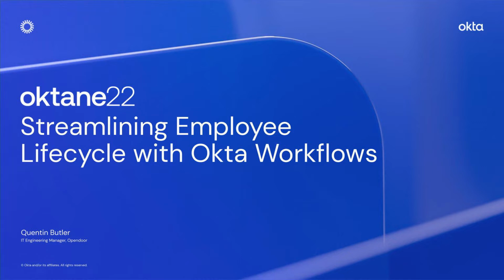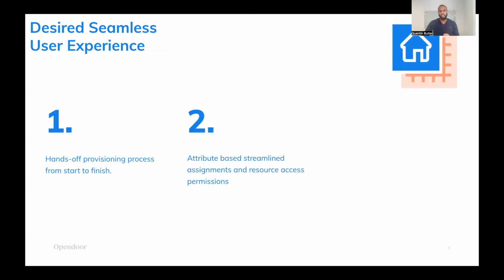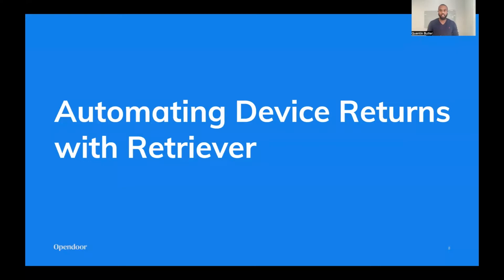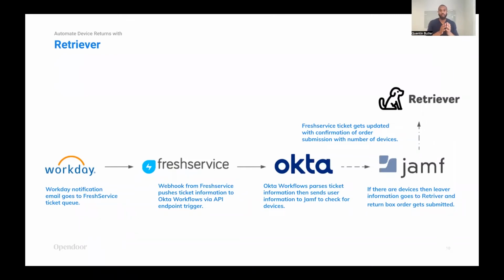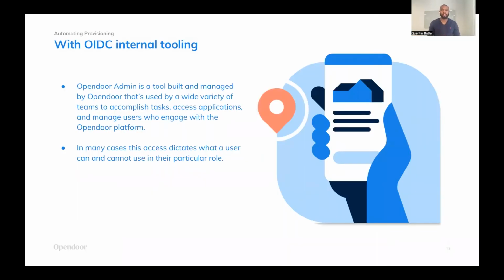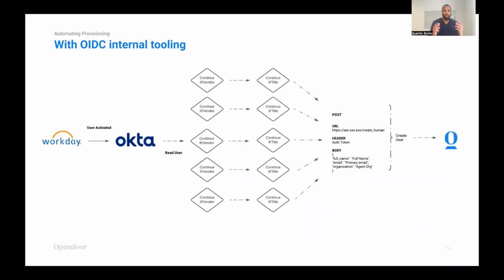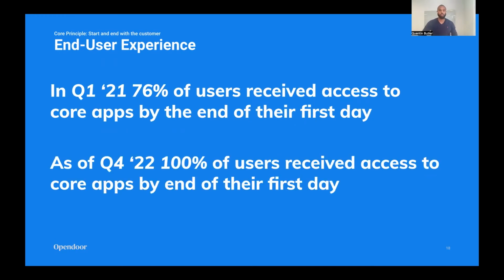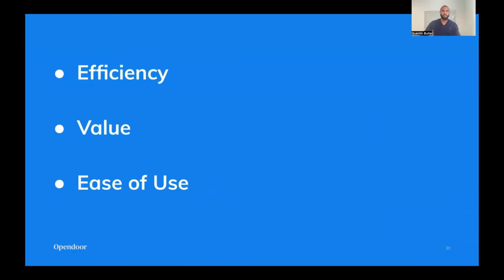Flowcase 2022: Opendoor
Quentin Butler (Opendoor) dives into the technical design of streamlining the employee lifecycle with Okta Workflows.